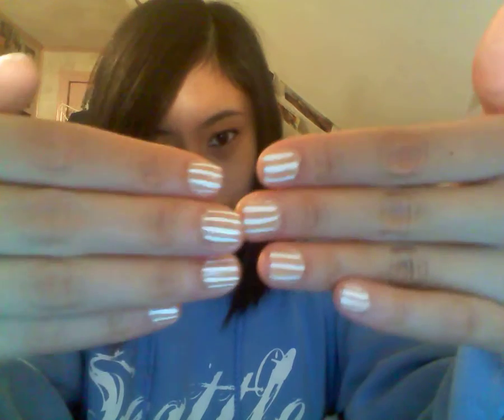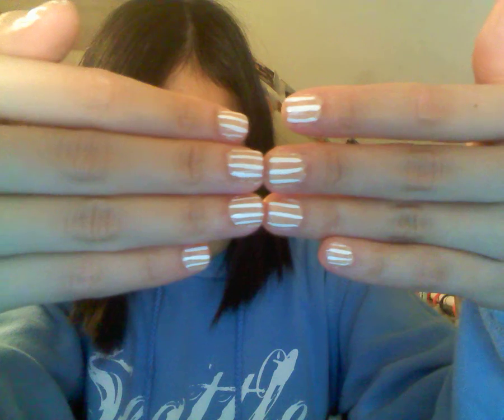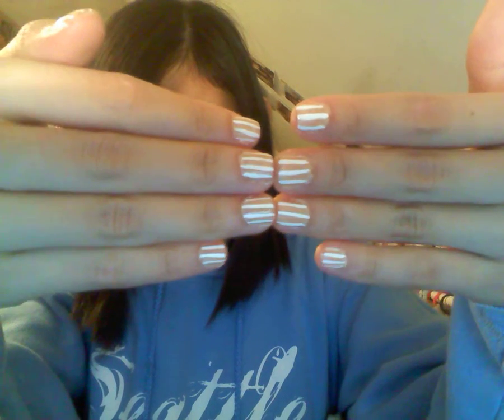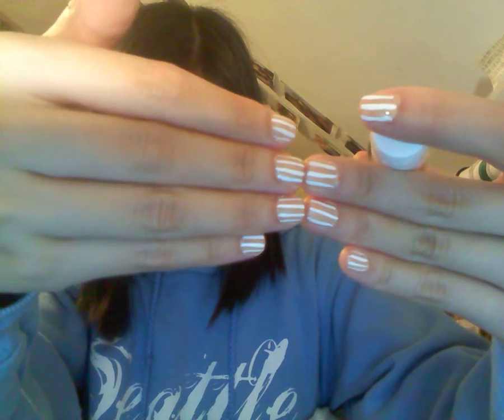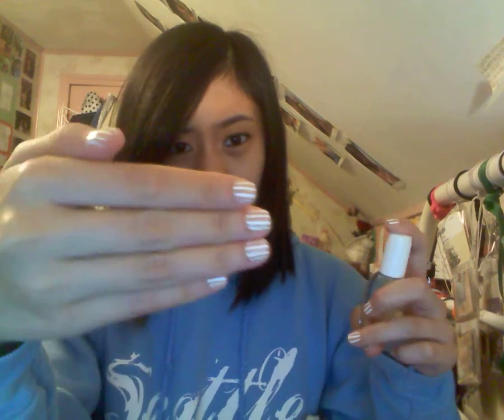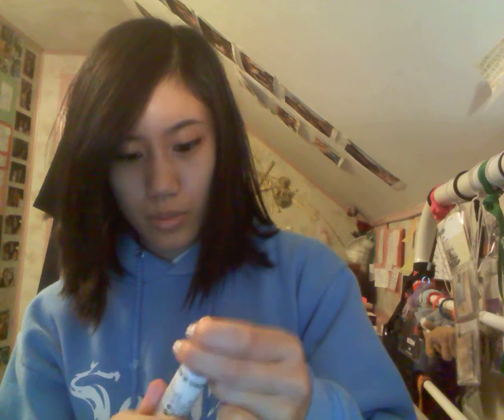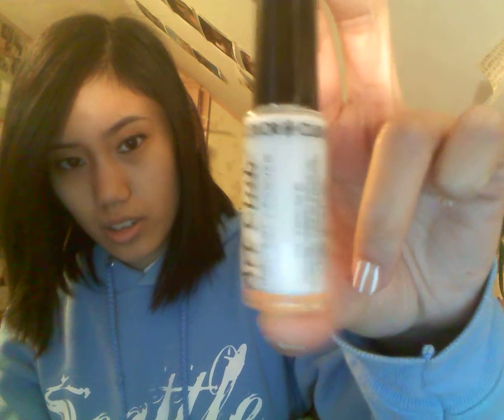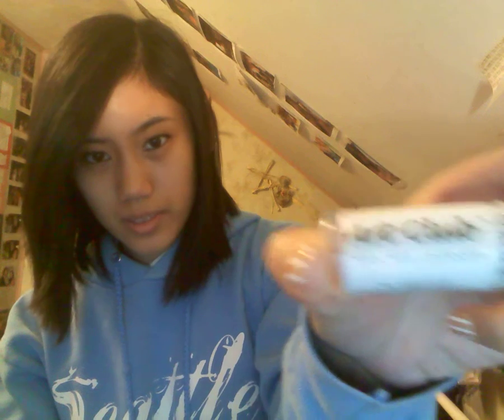Nail of the Week: Oct 24, 2010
Sorry for no videos lately. I've been so busy!
But here's a new video series I'm planning to do.
I hope you guys are interested :D